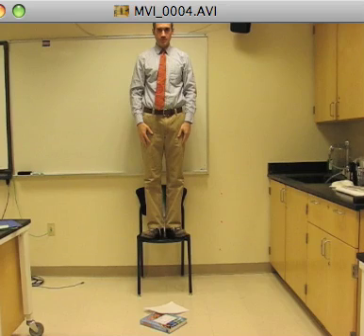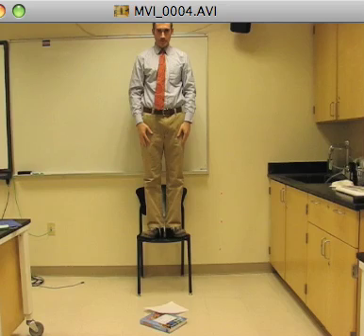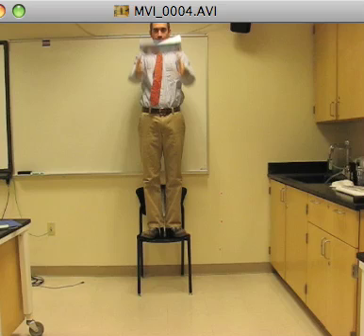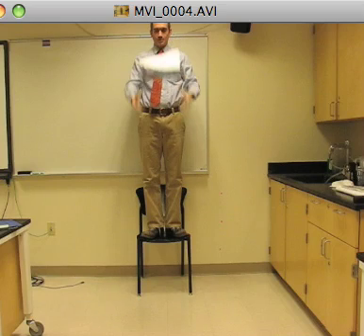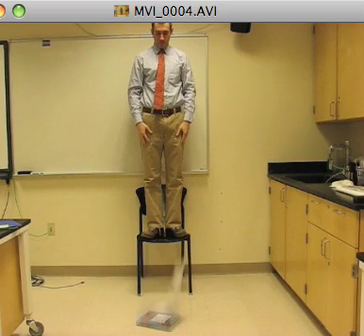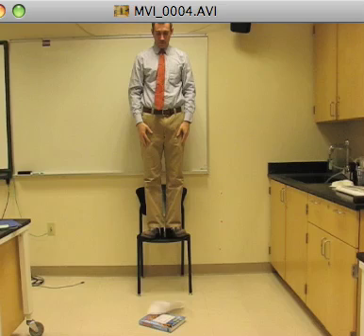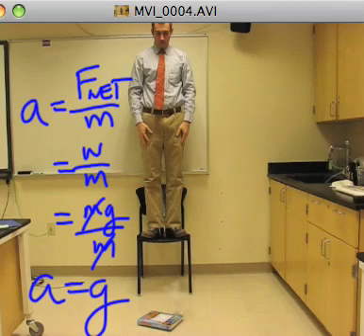16b_Falling - Book vs. Paper2.mov